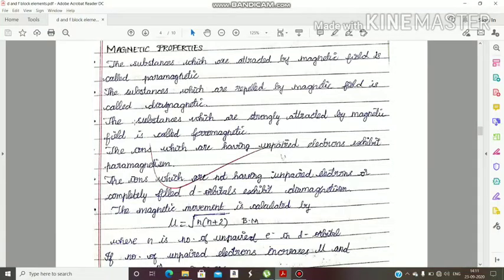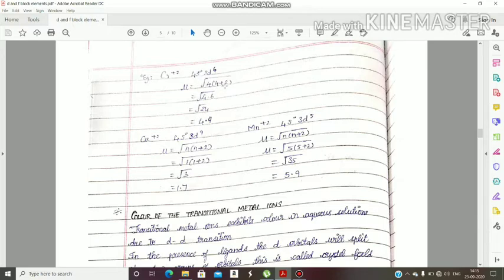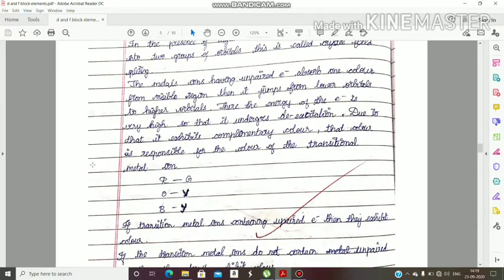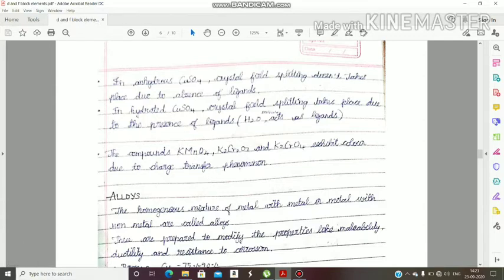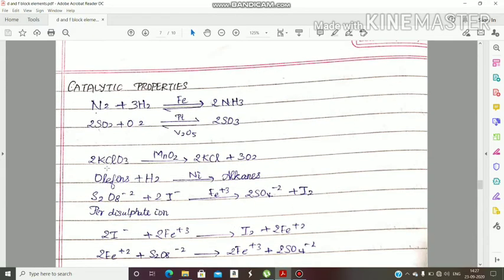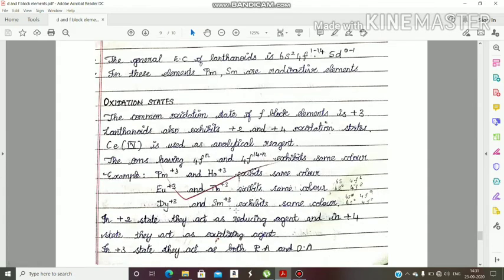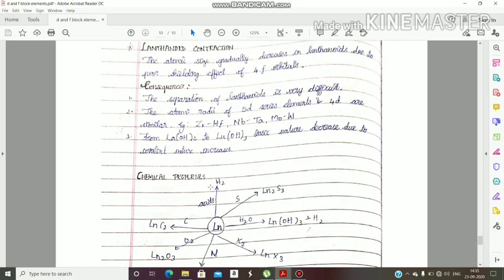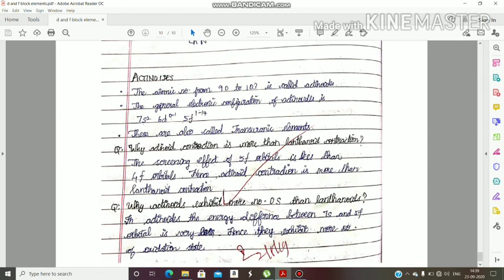CLASS 12 CHEMISTRY: d and f block elements part-3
Magnetic properties,Colour of the transitional metal ions ,Alloys ,Interstitial compounds